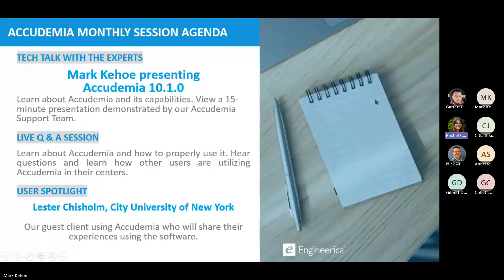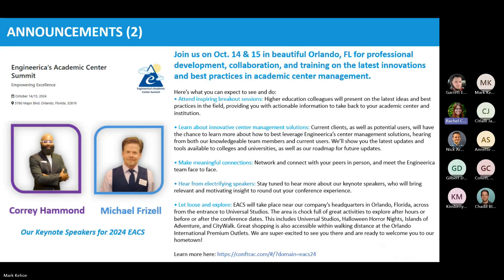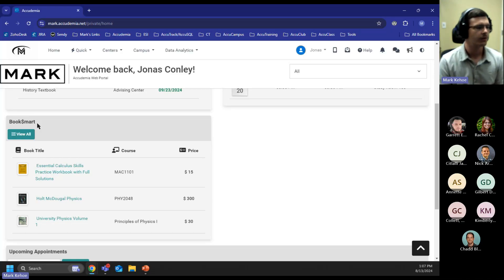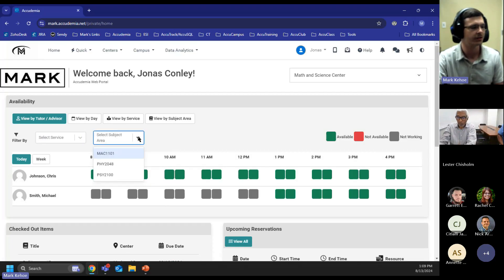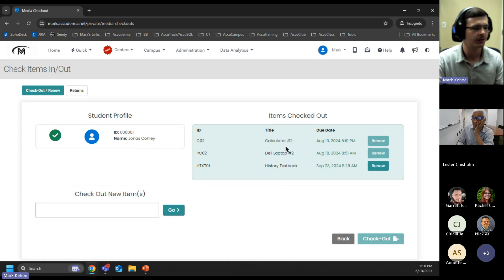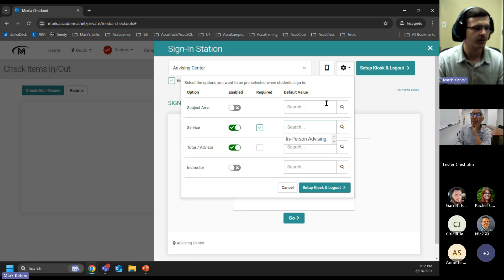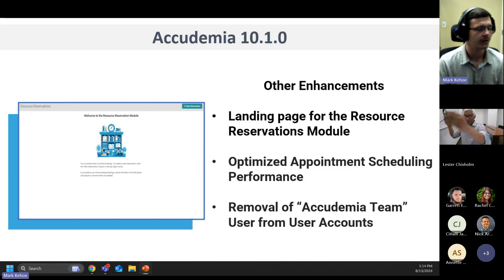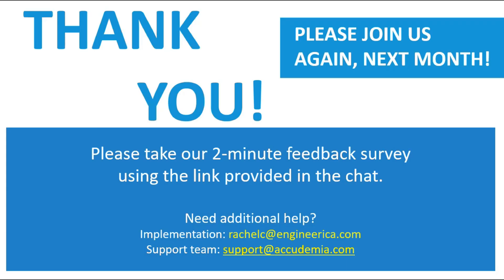Accudemia Tech Talk: What's new in Accudemia 10.1.0?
Support Specialist Mark Kehoe walks users through the 10.1 new and updated features in Accudemia.

Register for our free webinar on July 2nd, Understanding Compassion Fatigue in Higher Ed Tutors